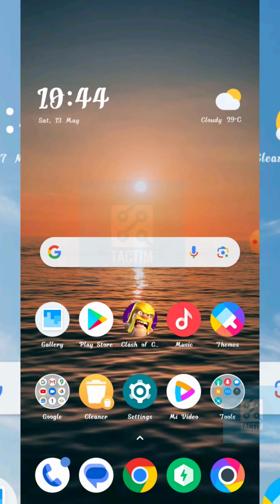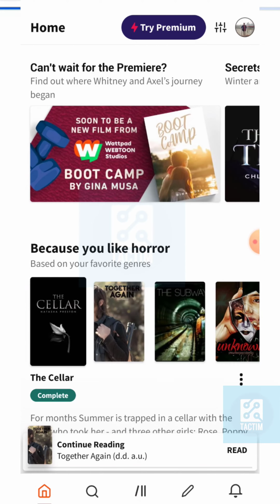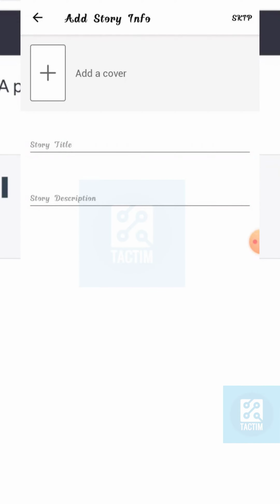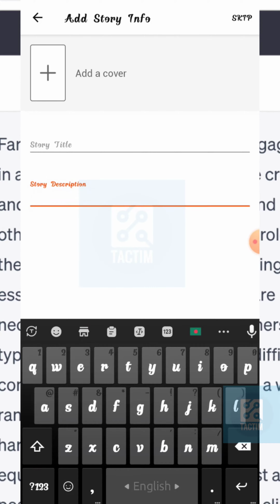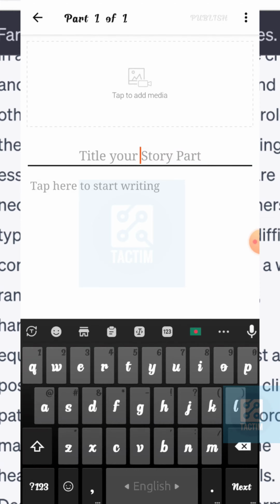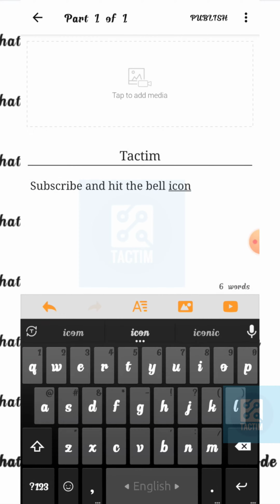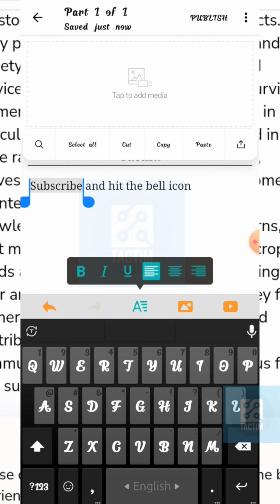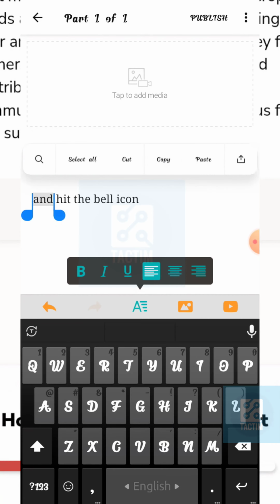How to Write Bold in Wattpad | Formatting Tips and Tricks 2025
Want to make your Wattpad stories stand out? In this tutorial, we'll show you how to write bold text in Wattpad, giving your story a captivating visual appeal. Bold formatting can emphasize key words, titles, or even add a touch of style to your narration. Whether you're a new writer or a seasoned Wattpadder, this step-by-step guide will help you master the art of bold formatting. Join us as we explore different methods to make your Wattpad stories bolder and more eye-catching.